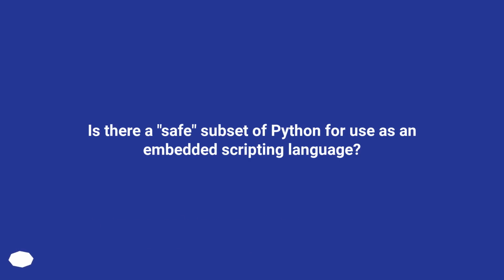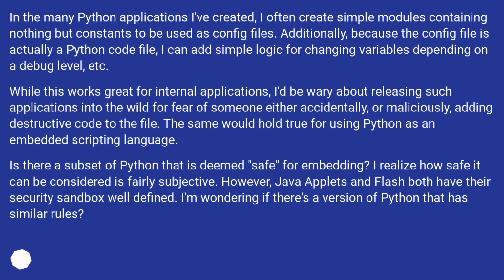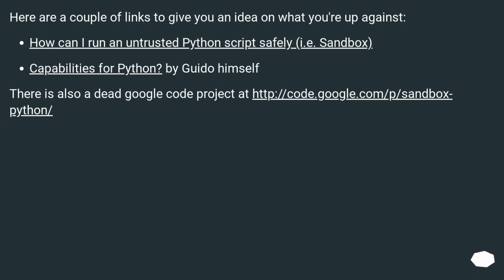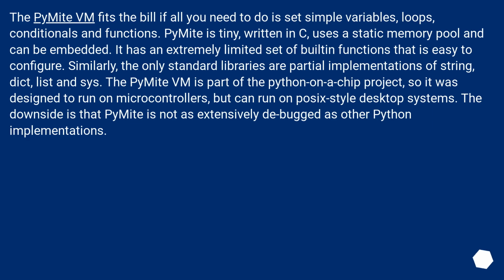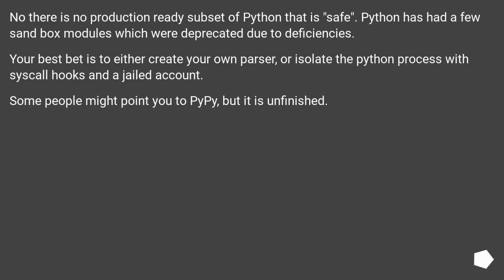Is there a "safe" subset of Python for use as an embedded scripting language?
Chapters
00:00 Question
01:38 Accepted answer (Score 10)
02:05 Answer 2 (Score 4)
02:54 Answer 3 (Score 4)
03:23 Answer 4 (Score 4)
03:37 Thank you

Accepted answer links:
[How can I run an untrusted Python script safely (i.e. Sandbox)]